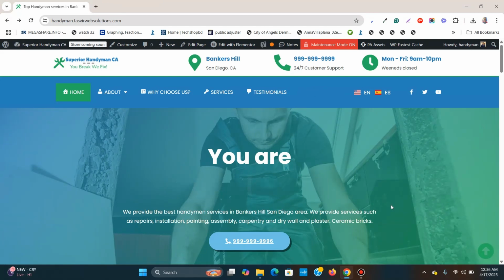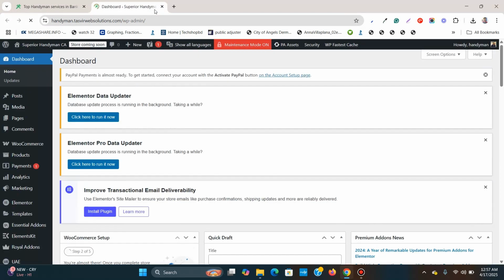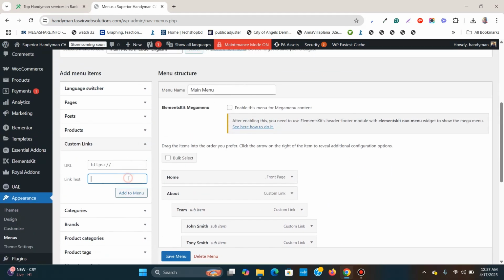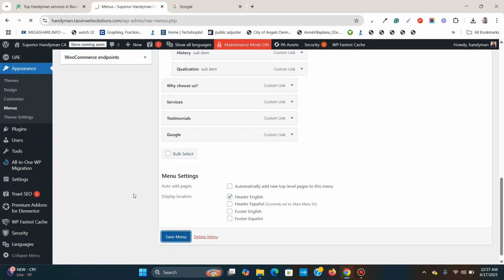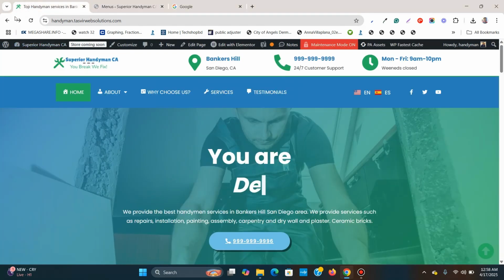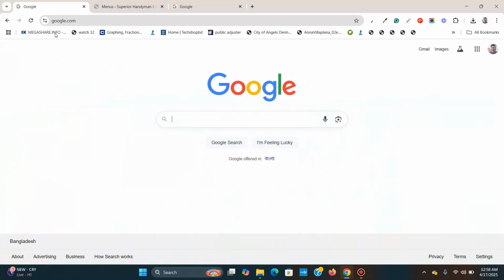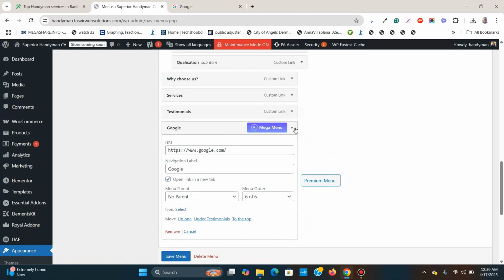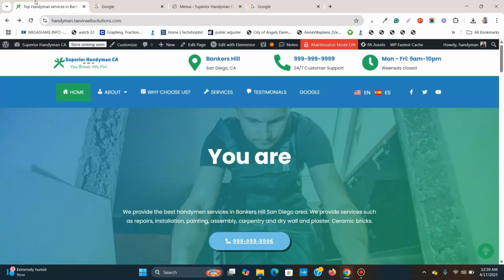How to open WordPress Menu custom link in a new tab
In this WordPress tutorial video, I will show how to open up a WordPress custom menu link in a new tab. So that when you click on the menu item it will open up in a new tab instead of the same one.

In the video, I have shown how to add a Google custom link to the WordPress menu. It will open up in a new tab when you click on it.